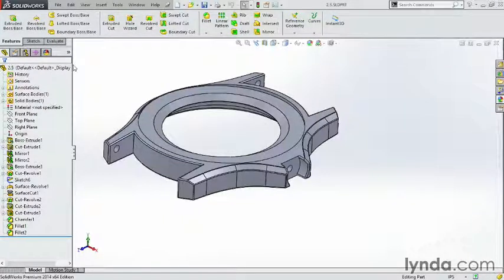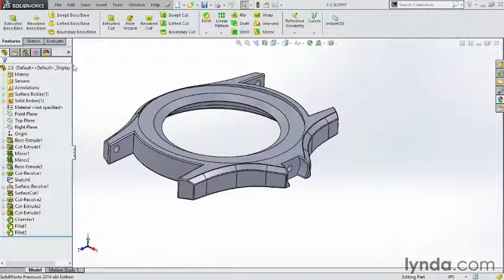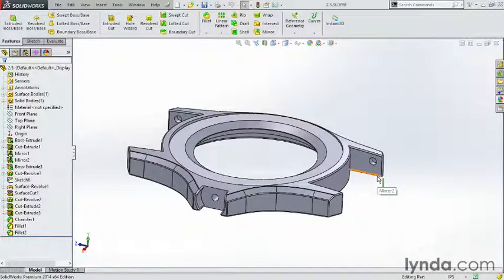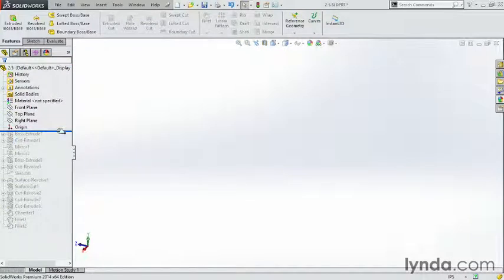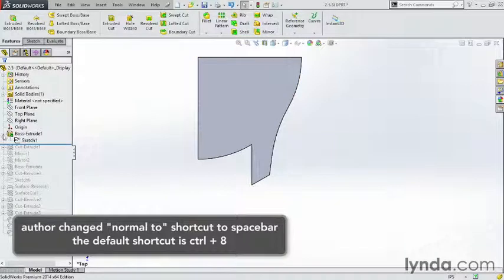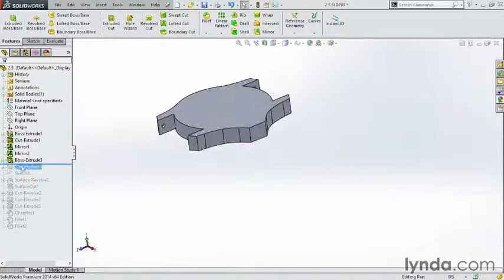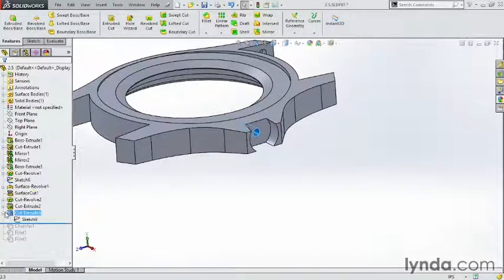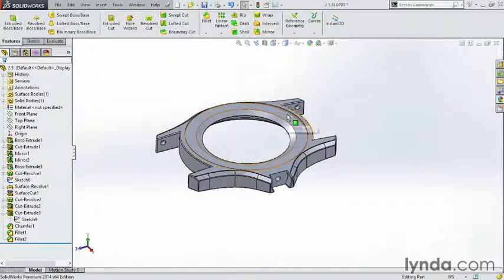2 5 History based modeling and the rooback bar SolidWork 2014